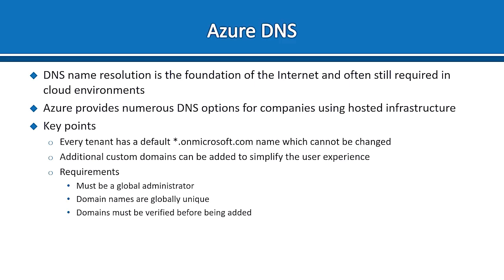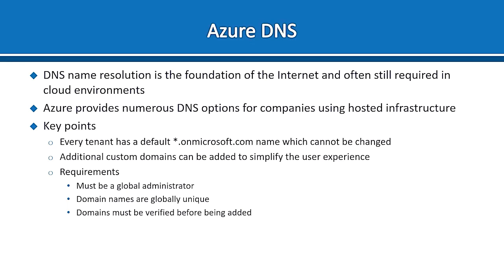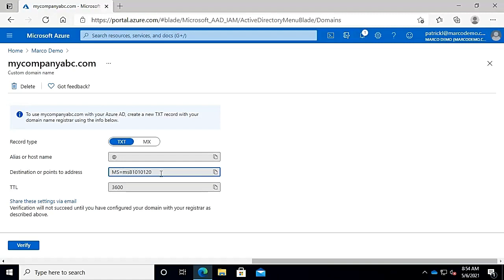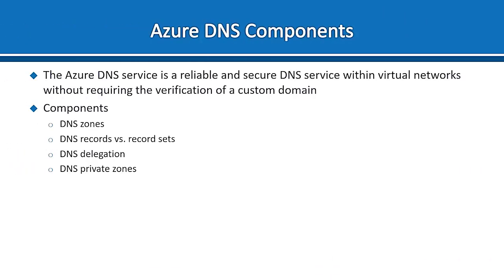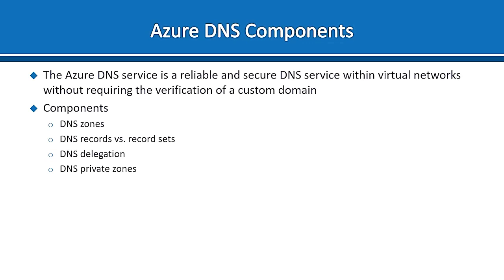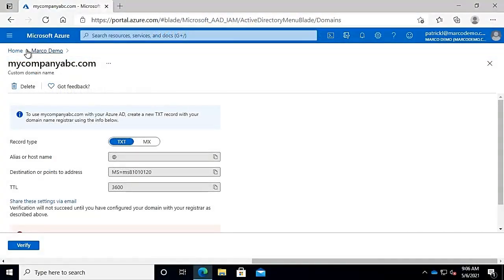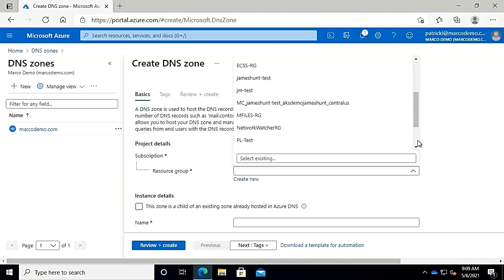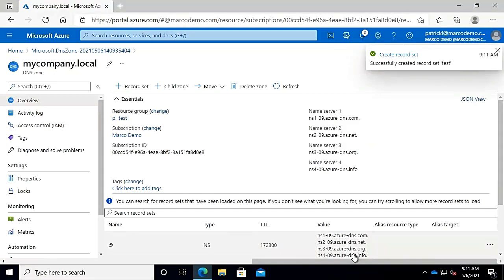20 Azure DNS and DNS Components